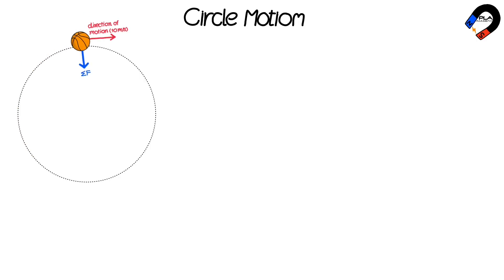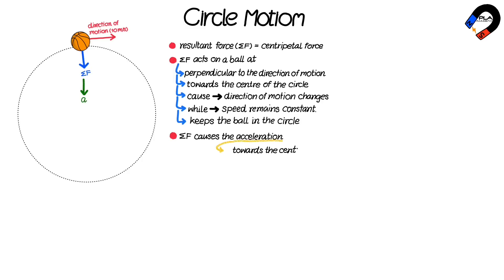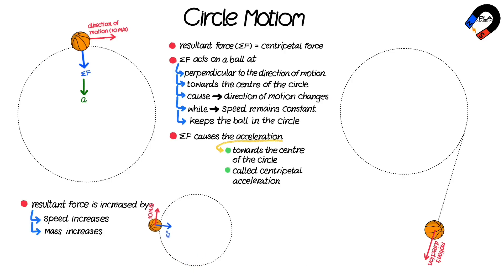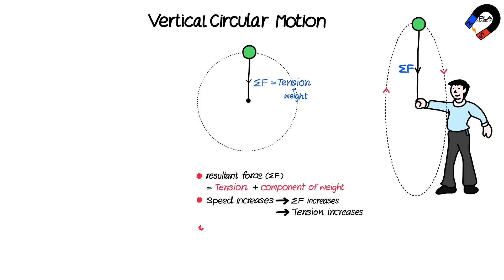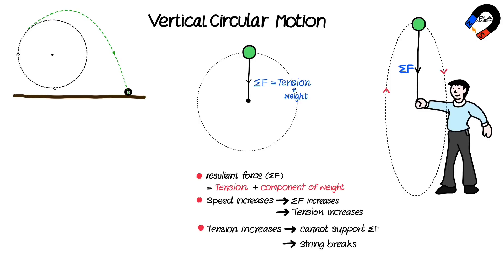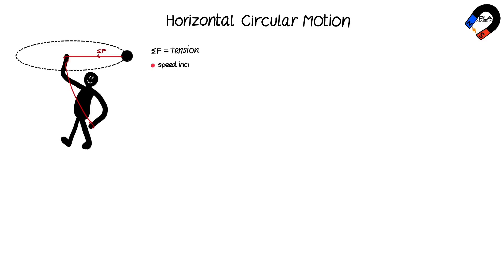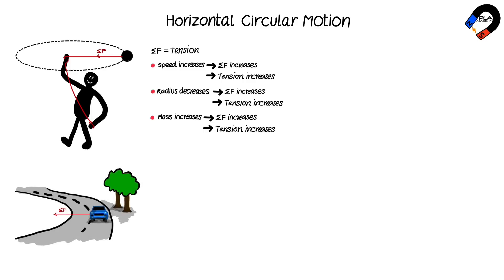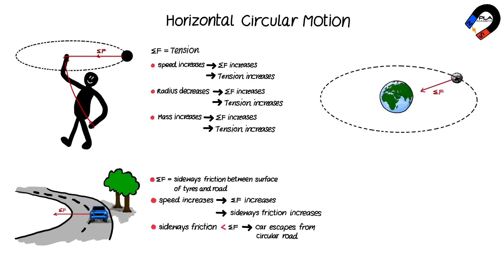Circle motion for IGCSE, GCSE, GCE O level Physics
0:00 introduction
0:10 describe the motion in a circular path of the object
1:14 describe and state the factors that affect to the circle motion
1:34 vertical circle motion
2:40  horizontal circle motion